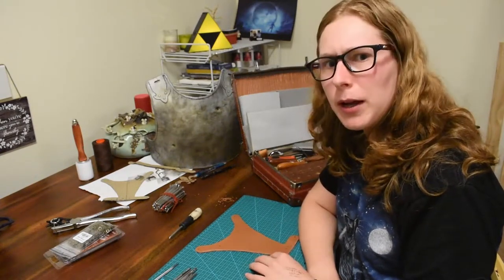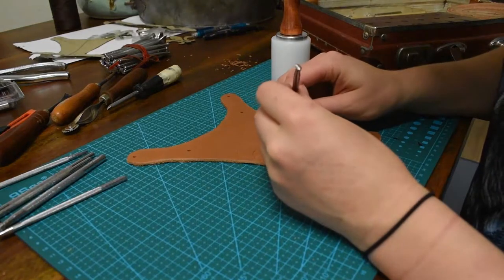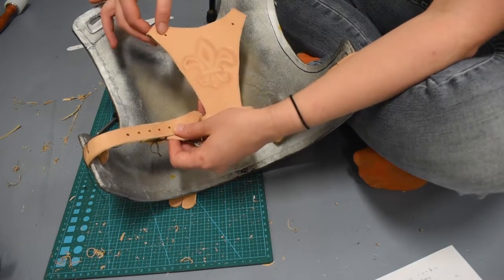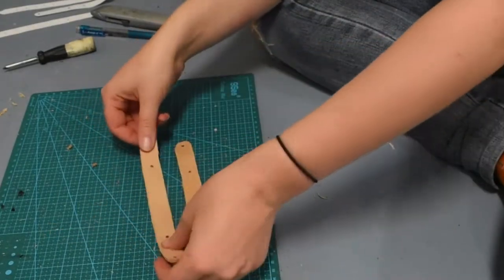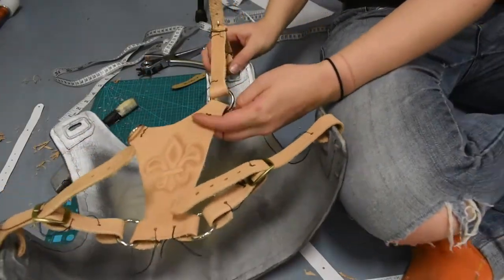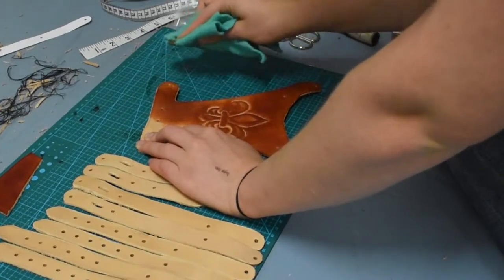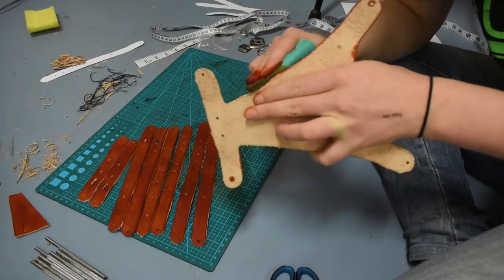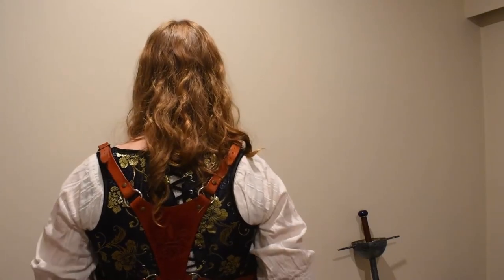Leather Tooling: Making Breastplate Straps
I needed to make the back straps for a costume piece with something of a tight deadline.
This is my first leatherworking piece, so I went with a straightforward option in terms of the pattern and tooling.
Materials I used were vegetan leather, western tan dye, resolene, brown antique paste, four sets of buckles, and a handfull of rivets.
Although I didn't mention it in the video, I did buff the dye shortly before applying the first coat of resolene.

The breastplate itself is made of worbla and was made by Athenic Workshop. He has a bunch of other cool stuff that I would highly recommend checking out on his socials: